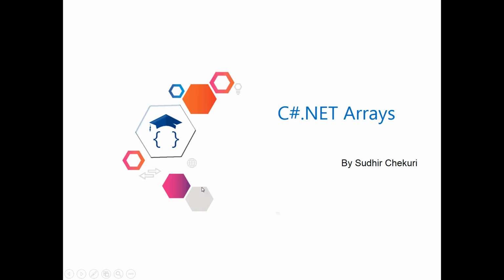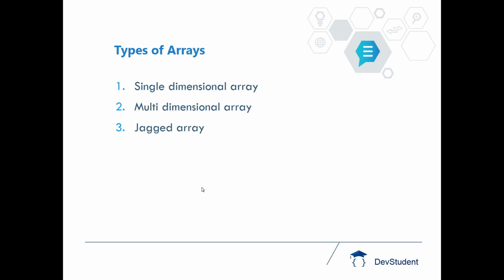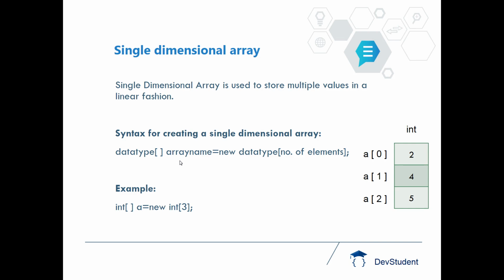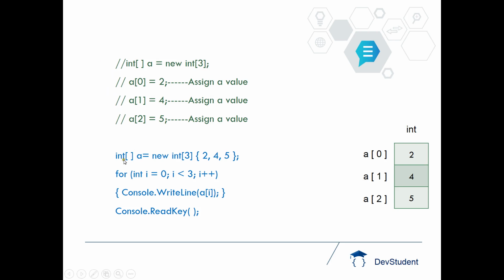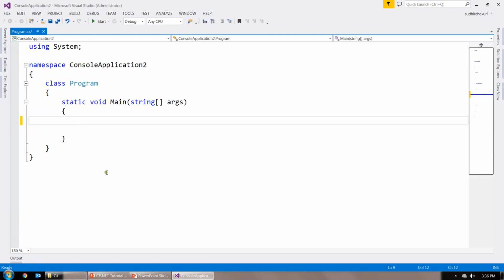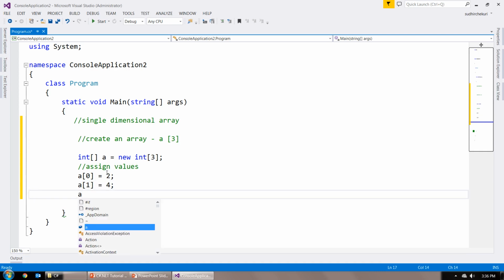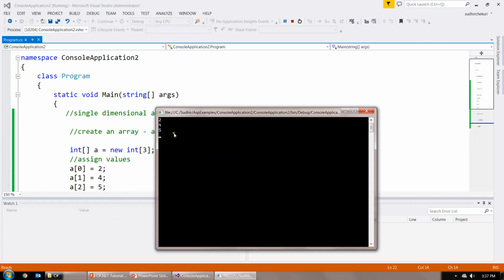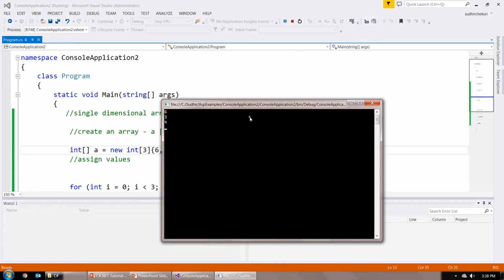C# NET Tutorial - 8 - Arrays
C# NET Arrays Tutorial - Single dimensional array